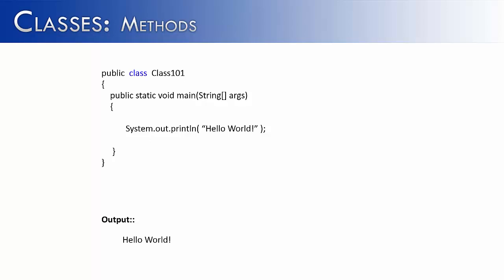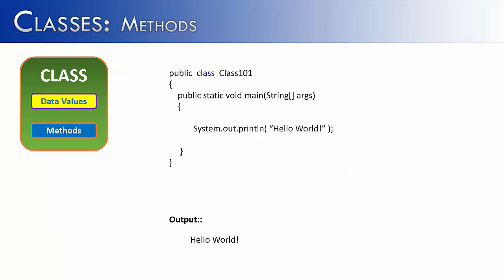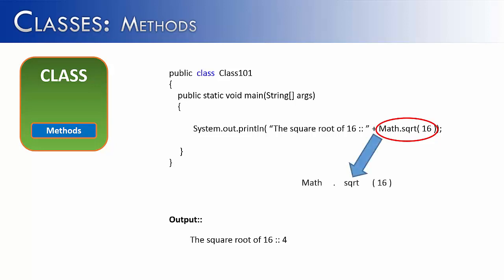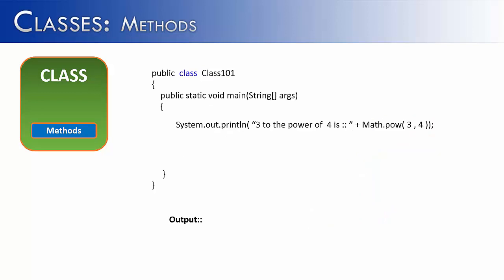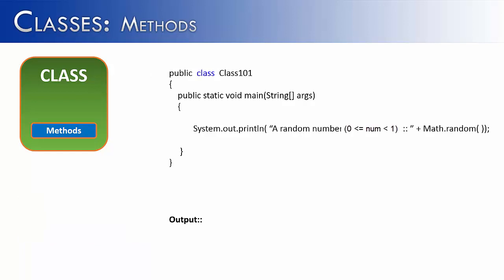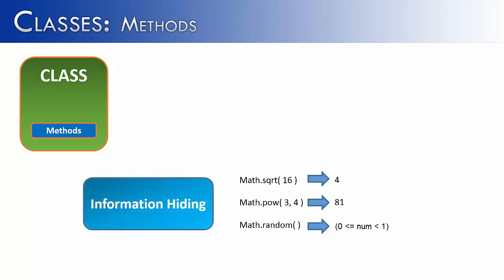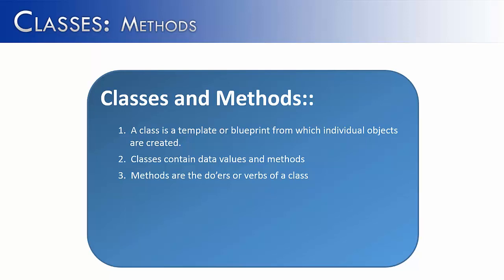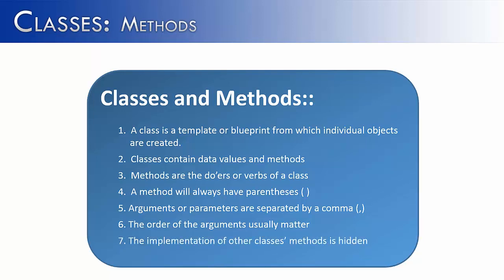Classes Part 1: Methods (Java)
The video looks at the definition of a class and what a class is composed of in Java.  It takes a closer look at methods.  Specifically, it looks at how to call or invoke a method correctly.